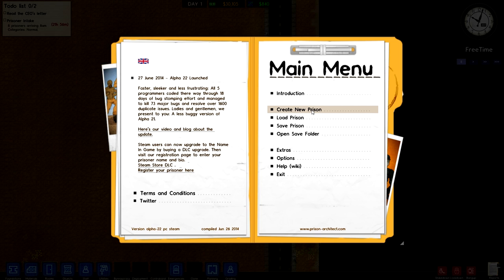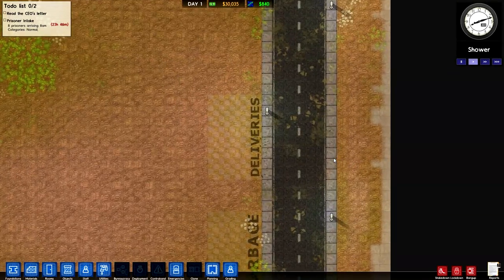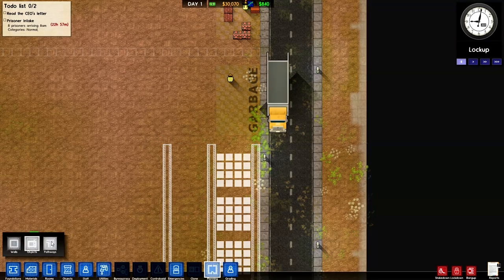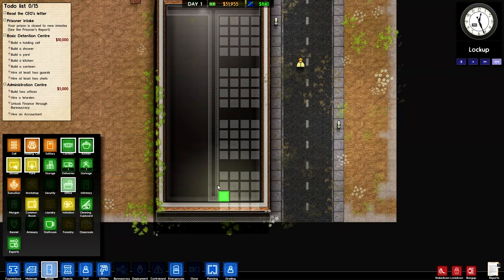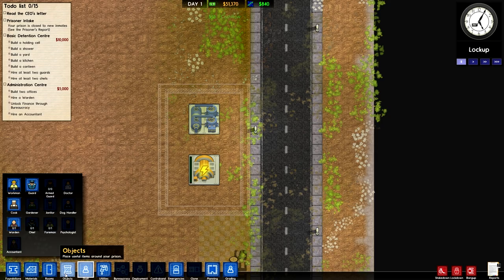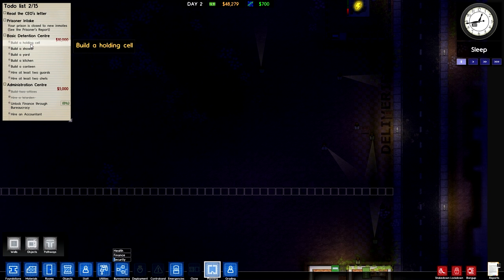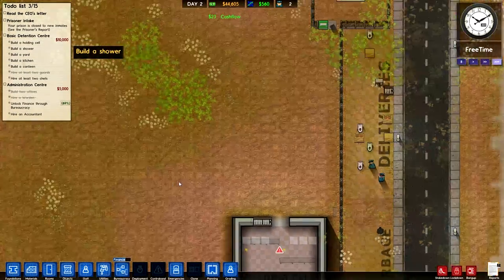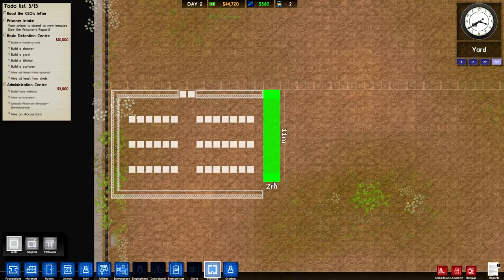Prison Architect Alpha 22 - Getting Started - Part 1 - Foundation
Welcome to my Prison Architect Alpha 22 tutorial series that contains Prison Architect Beta gameplay. In this Prison Architect Gameplay series, I do a walkthrough on how to create the prison foundation including these rooms:

Office
Shower
Electricity
Water